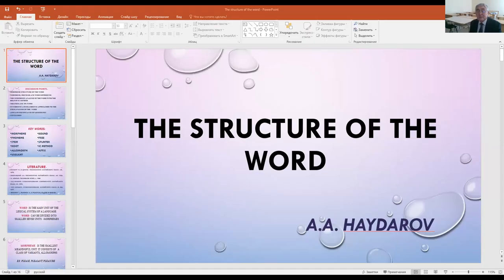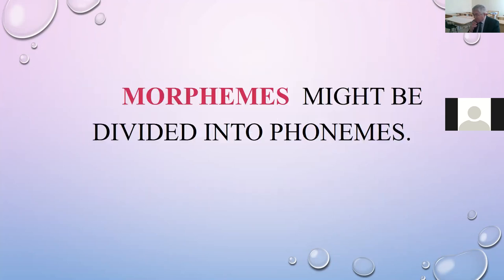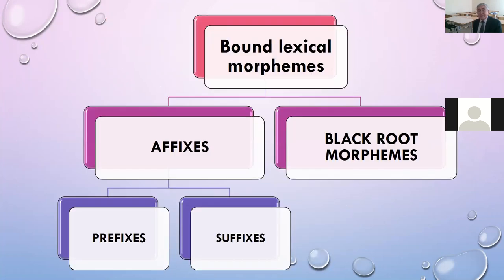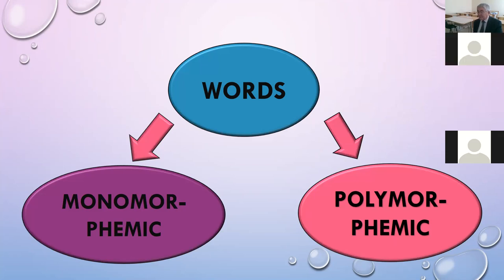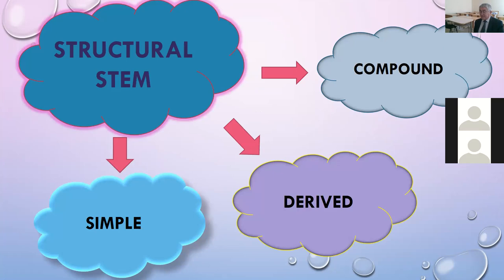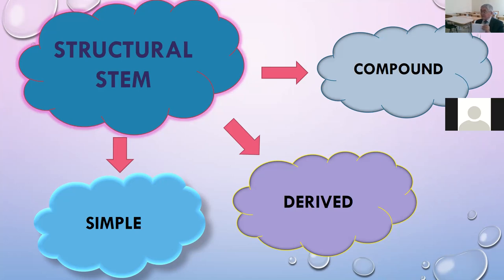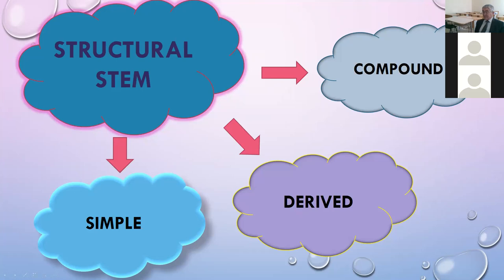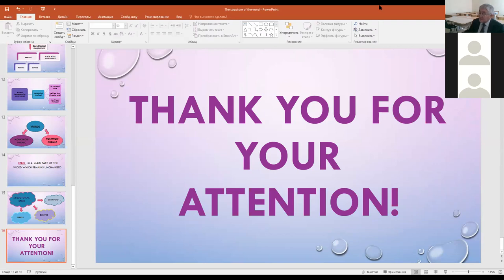A A Haydarov The structure of the word